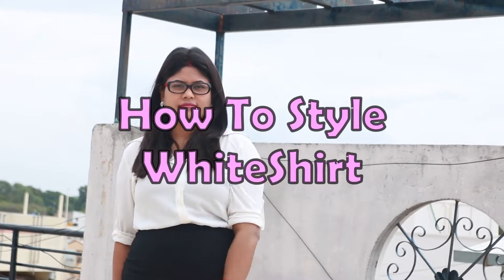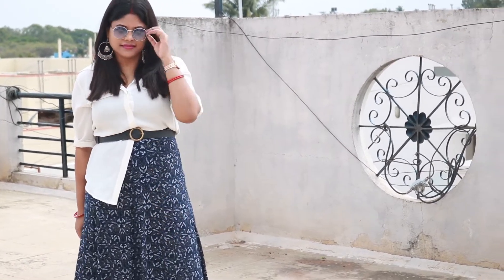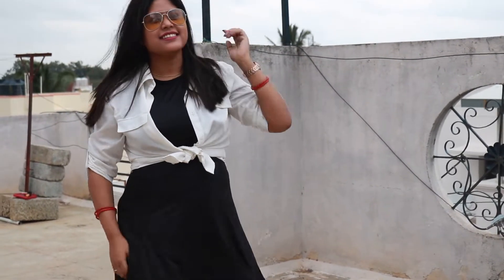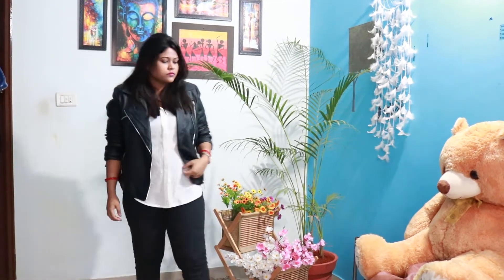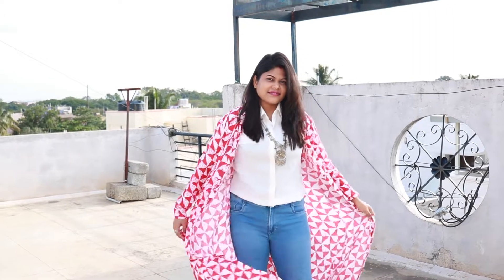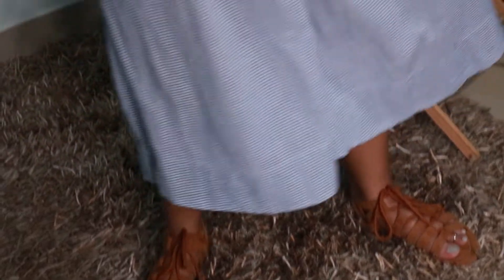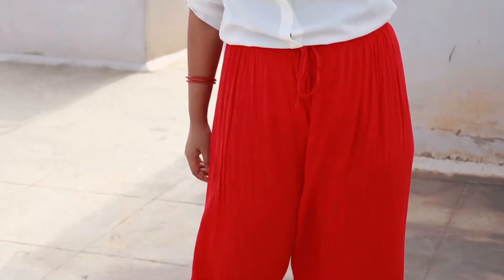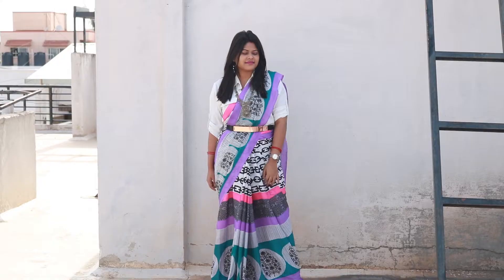How to style with white shirt | Styling with white shirt | Different looks with white shirt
Hi Everyone,
New to my channel ?

This video is all about how to style with white shirt
I experimented different styles with skirts, palazzo, trousers, jeans and saree
Please let me know which style you like the most ?

Style-1:
  White shirt, Pencil skirt, Black Sandal
Style-2:
  White shirt, Pencil skirt, Black shrug, Black Sandal
Style-3:
  White shirt, Pencil skirt, Red White strap shrug, Black Sandal
Style-4:
  White shirt, Long sky skirt, Black Belt, Black Boot, Sun Glass
Style-5:
  White shirt, Floor length skirt, Brown Belt, Black Boot, Sun Glass
Style-6:
  White shirt, Floor length skirt, Red White shrug, Sun Glass
Style-7:
  White shirt, Sleeve less dress, Black Sandal, Sun Glass
Style-8:
  White shirt, Black Jeans, Black Boot, Sun Glass
Style-9:
  White shirt, Black Jeans, Black Boot, Black Belt, Sun Glass
Style-10:
  White shirt, Black Jeans, Black Leather Jacket, Black Boot
Style-11:
  White shirt, Black Jeans, Ethnic Jacket, Sun Glass
Style-12:
  White shirt, Denim Jeans, Red White shrug, Black Sandal
Style-13:
  White shirt, Denim Jeans, sleeve less denim jacket, Black Sandal
Style-14:
  White shirt, Denim Jeans, Full sleeve denim jacket, Black Sandal
Style-15:
  White shirt, short Trouser, Brown Belt, Brown strappy Sandal
Style-16:
  White shirt, Maroon Long Trouser, Maroon Hat, Brown strappy Sandal
Style-17:
  White shirt, Red Palazzo, Black Sandal
Style-18:
  White shirt, Red Palazzo, Red White shrug, Black Sandal
Style-19:
  White shirt, Saree, Black Sandal
Style-20:
  White shirt, Saree, Black Belt, Black Sandal

Song:
Track: Jim Yosef & Anna Yvette - Linked | (LETRA) SUBTITULOS - ESPAÑOL

Please,
summer 2020,
summer look 2020,
summer dress look,
summer look,
summer lookbook,
summer outfit,
summer outfit idea,
styling outfit,
styling outfit idea,
styling video,
white shirt,
white shirt look book,
style with white shirt,
how to style in summer,
how to style with white shirt,
how to style with palazzo,
how to style with saree,
how to style with skirt,
how to style with jeans,
how to style with leather jacket,
jigsu studio